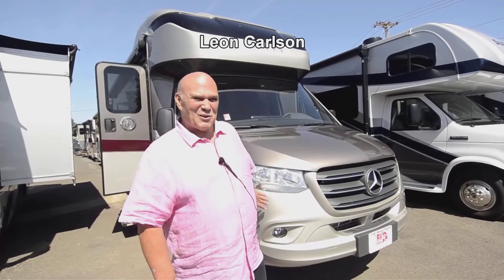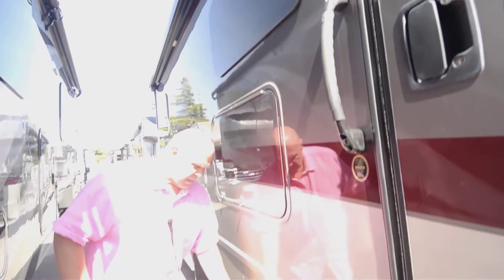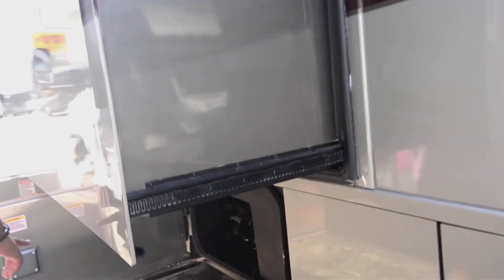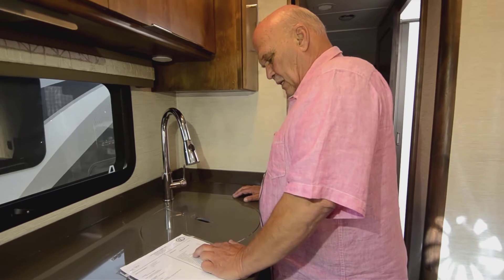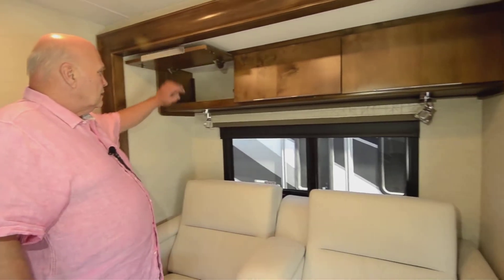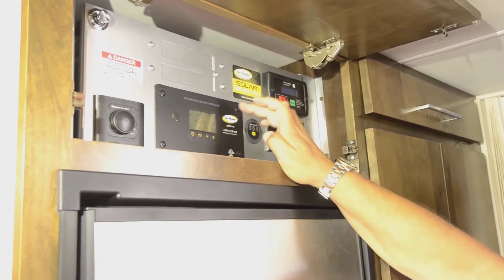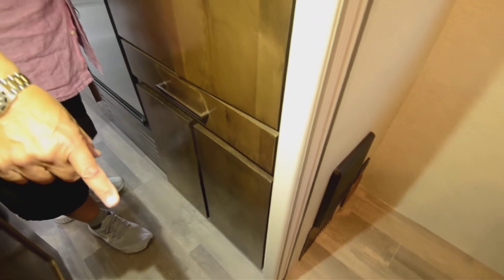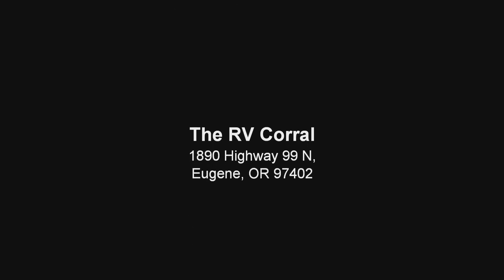The RV Corral 2020 Tiffin Wayfarer 25QW Stock # NC702